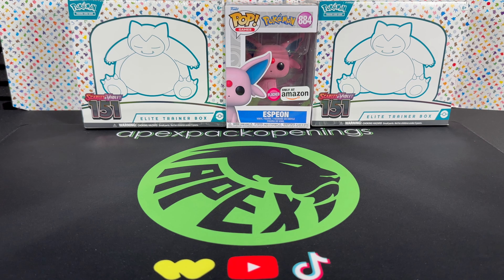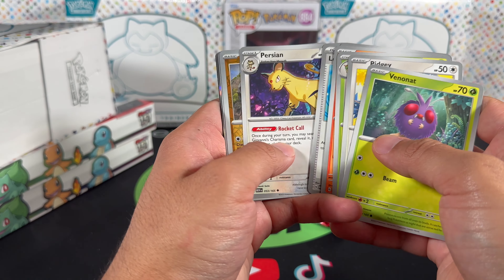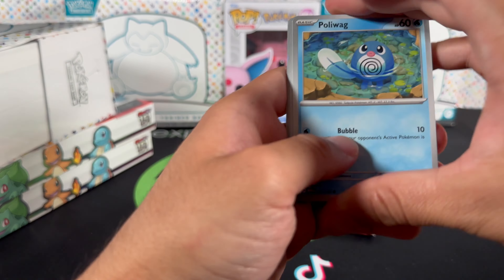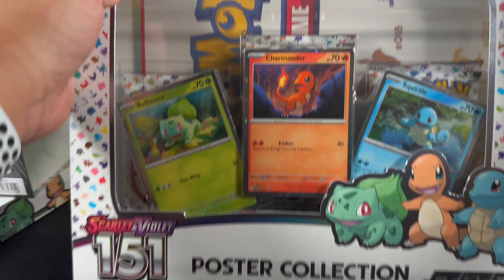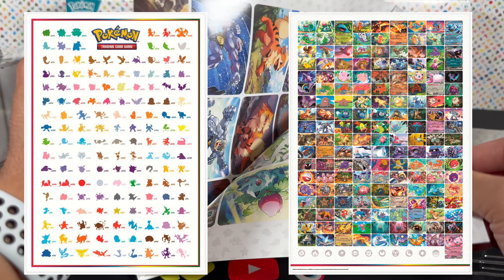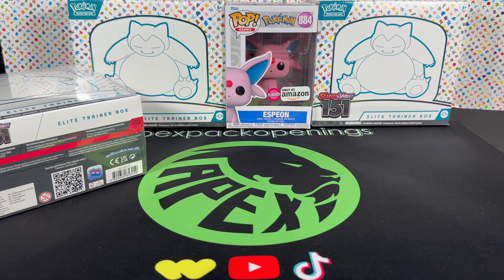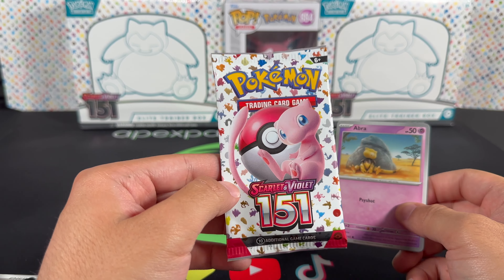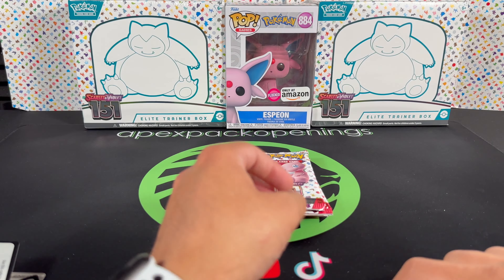WE HIT A CHARIZARD!!! | Pokemon 151 Products!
Another 151 video for you guys today on the Apex Pack Openings channel!

Today we ripped multiple different products to get an idea of what kind of hits we can expect from the new Pokemon 151 set!